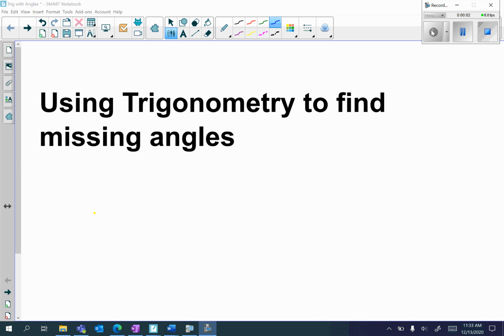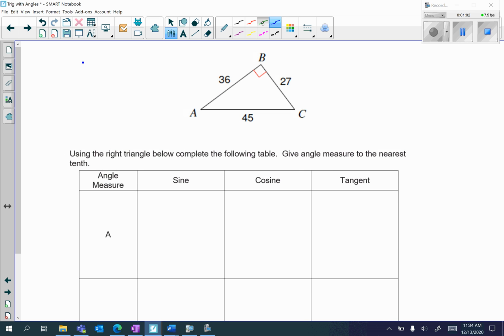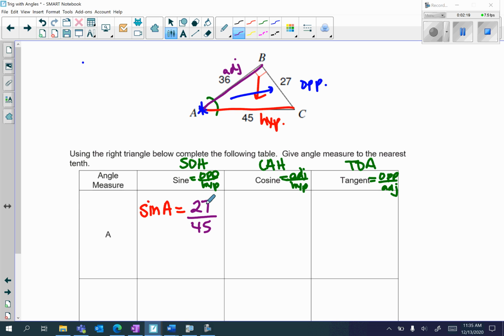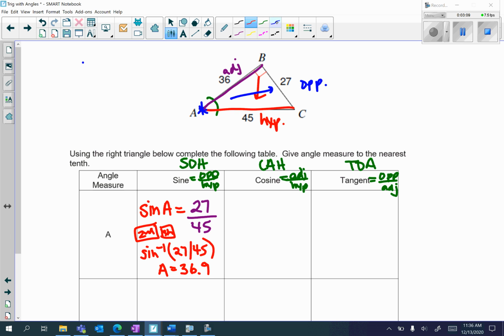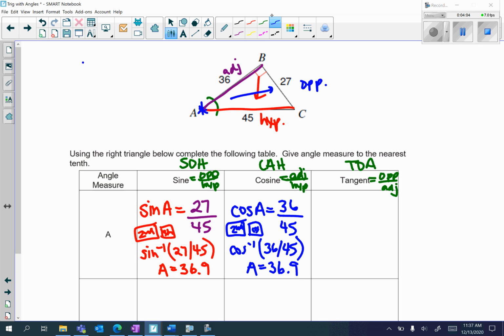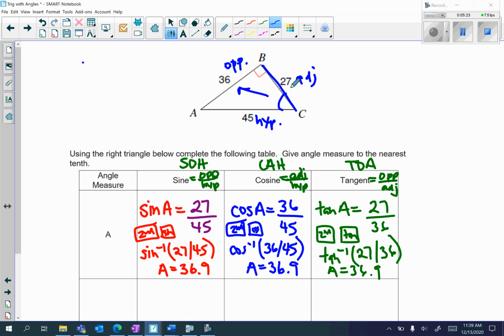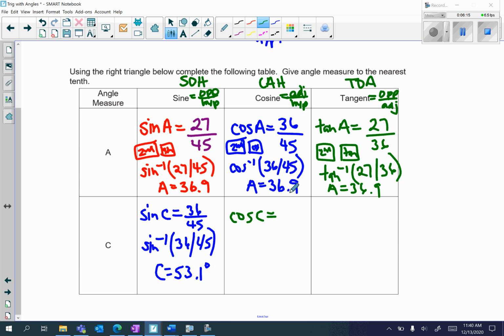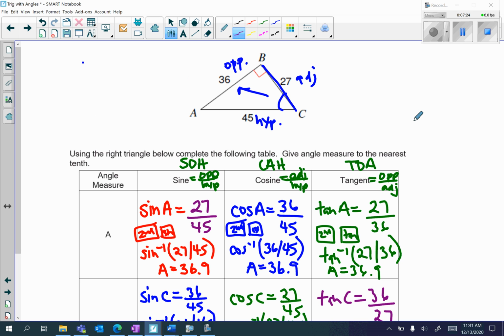Using Trig to find Missing Angles